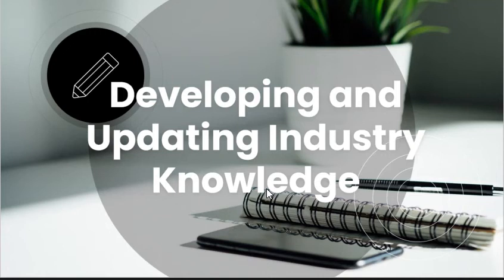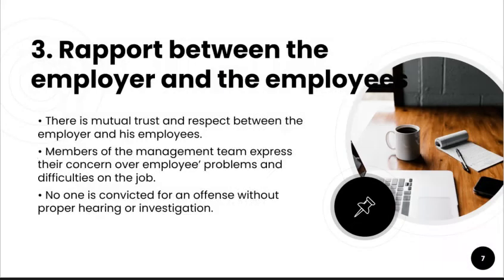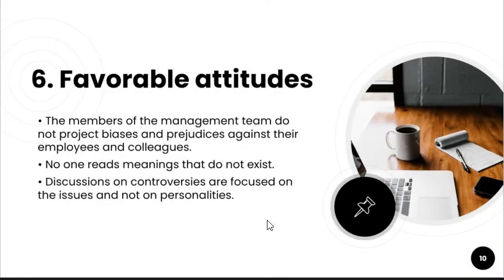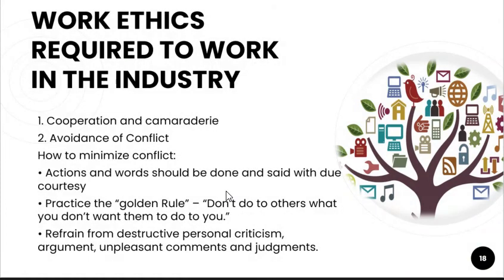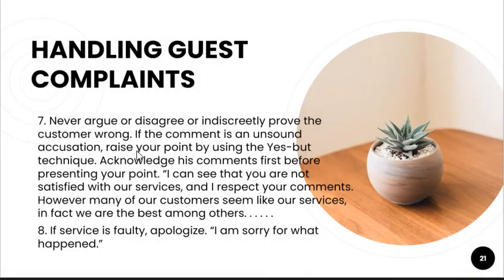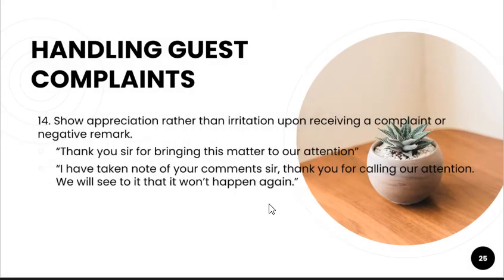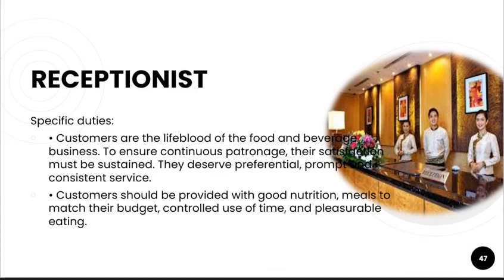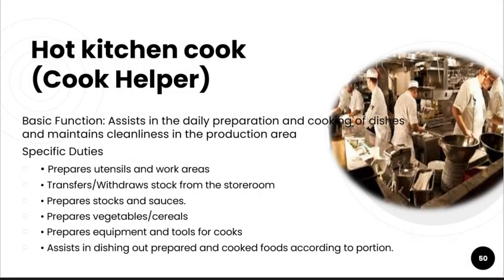DEVELOPING AND UPDATING INDUSTRY KNOWLEDGE